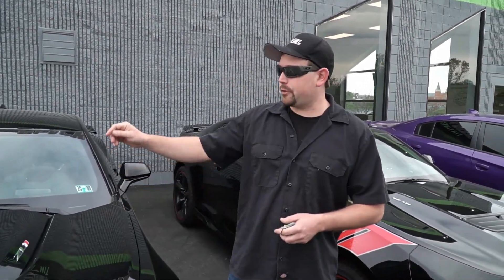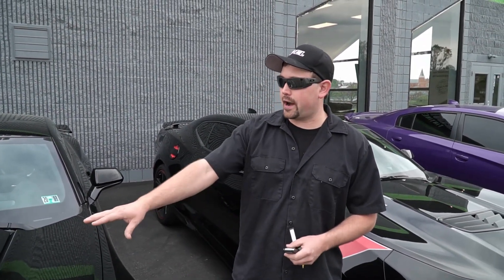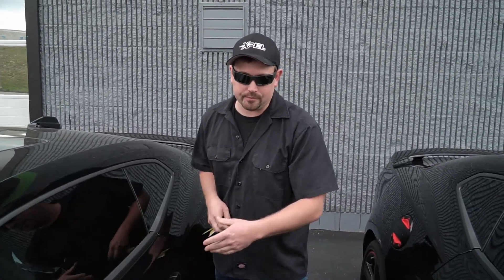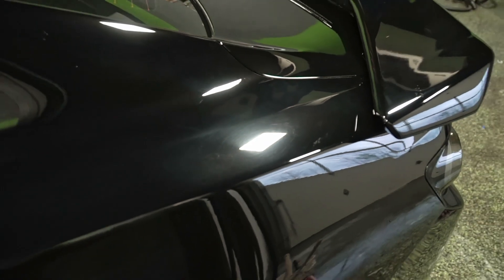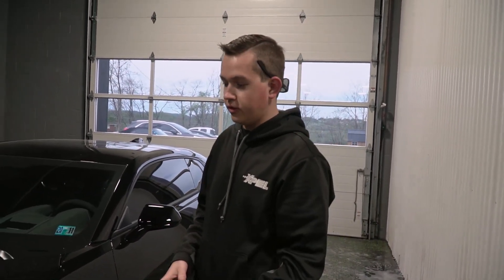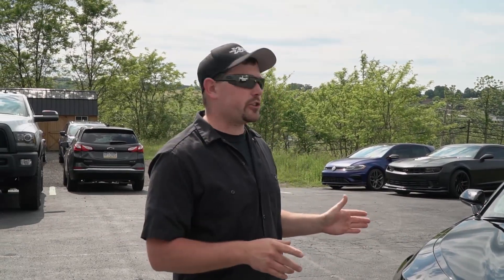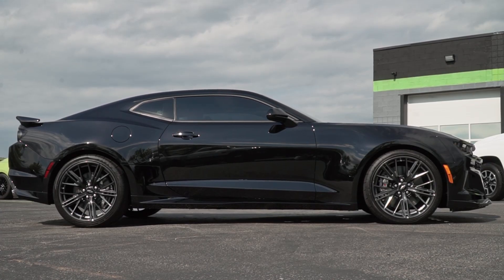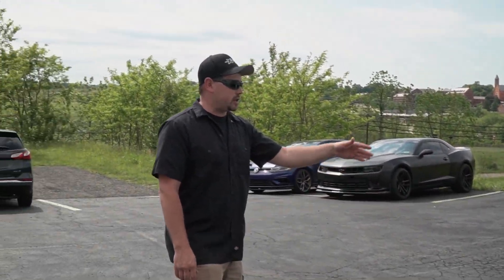WHY your brand new car isn't perfect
We see brand new cars every day that owners might think are perfect. Josh explains what's really going on with the vehicle.

blackouttinting latrobe If you enjoyed the video, hit that thumbs up button! 👍

 📩 Send us cool stuff 📩
         Blackout Tinting
           5797 PA-981
       Latrobe, PA 15671

2017 Dodge Charger Hellcat - Modifications:
20% XPEL PRIME XR window tint all around

2004 Lamborghini Gallardo - Modifications:
35% XPEL PRIME XR window tint all around